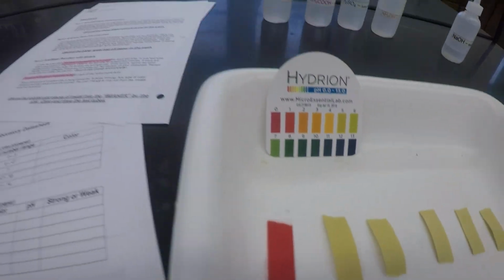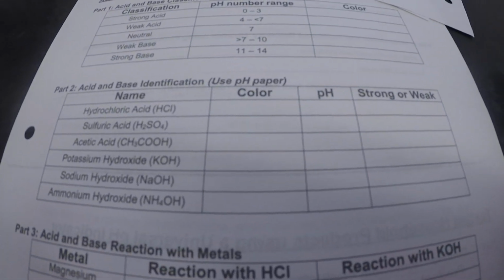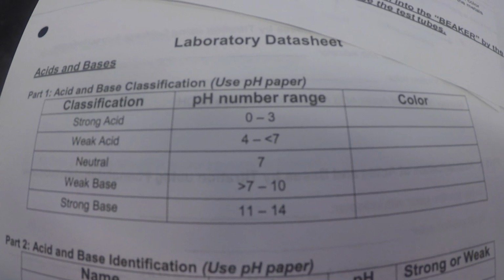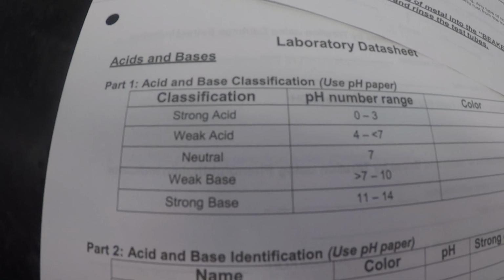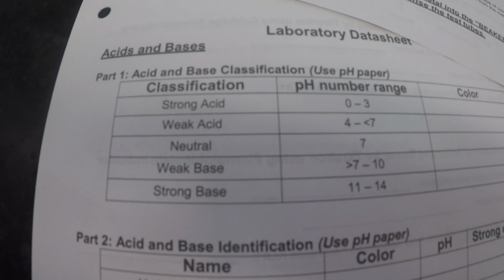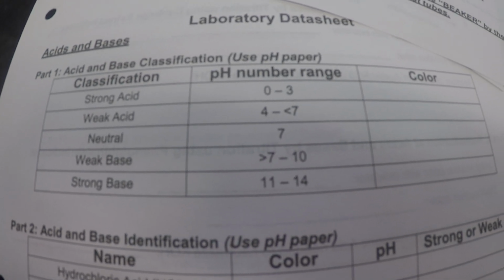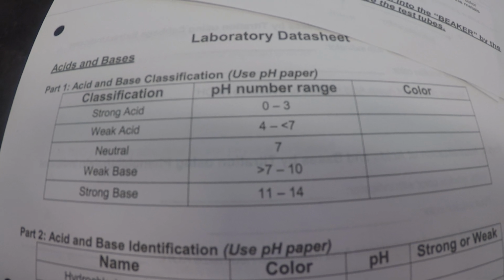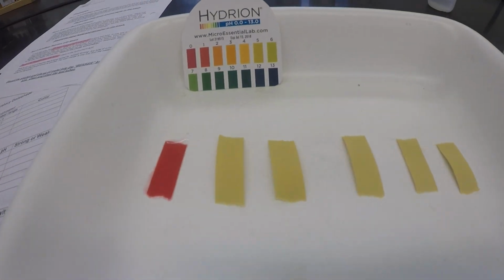Acids and Bases Online Lab Part 1